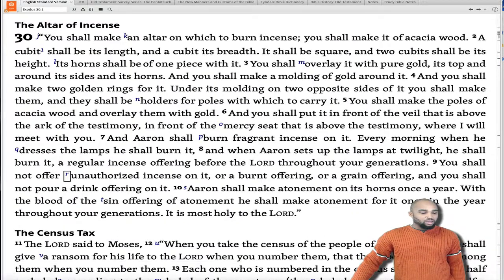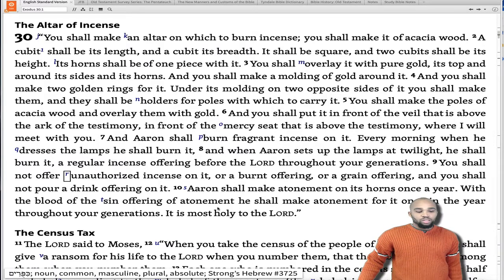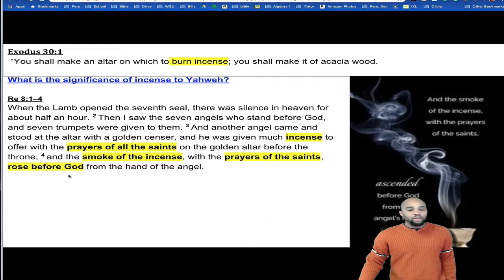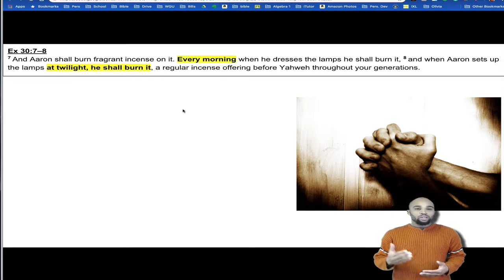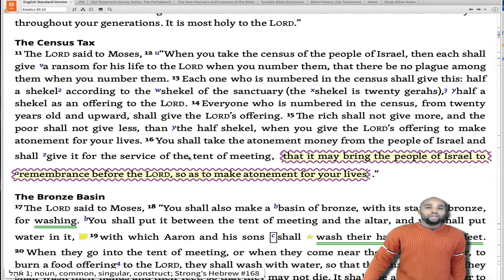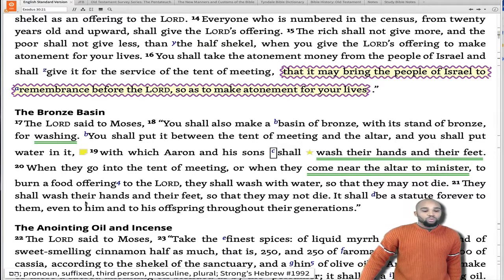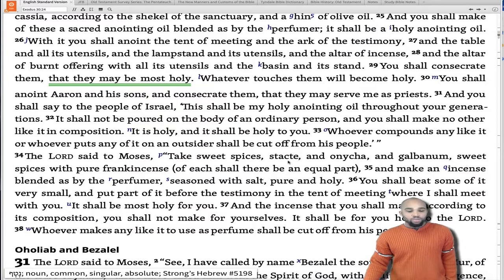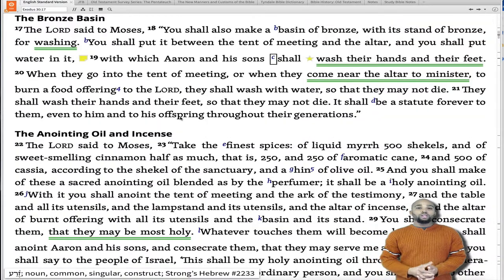Exodus 30 | Our Daily Bread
What is the significance of the Altar of Incense?
What is the Census Tax?
What was the purpose of the Bronze Basin?